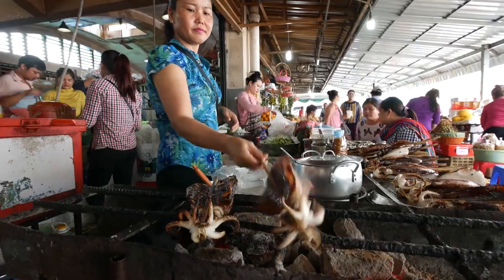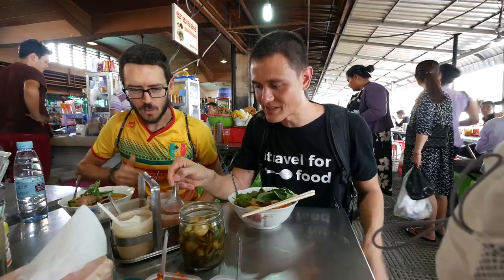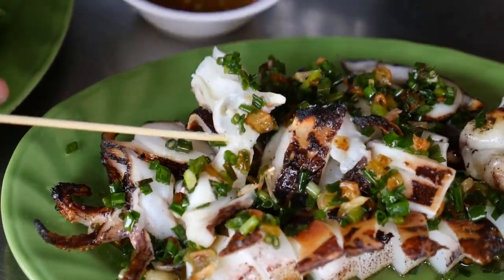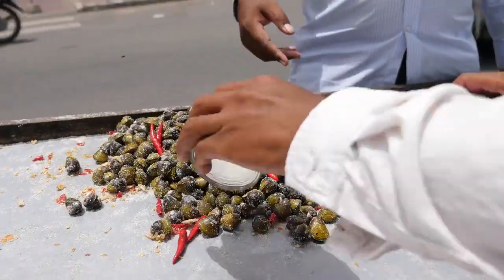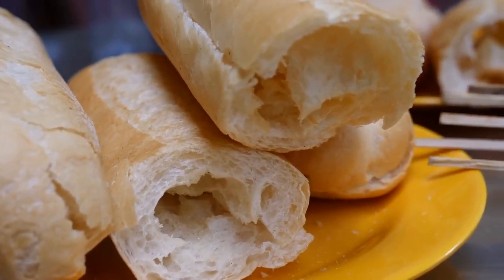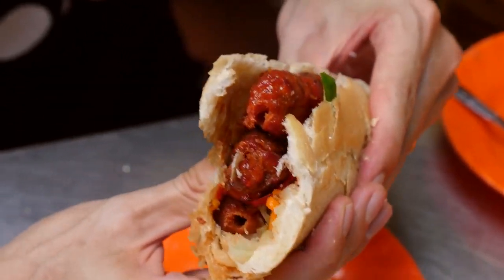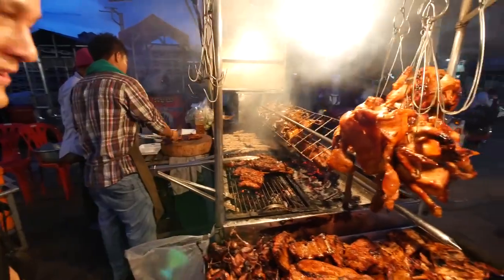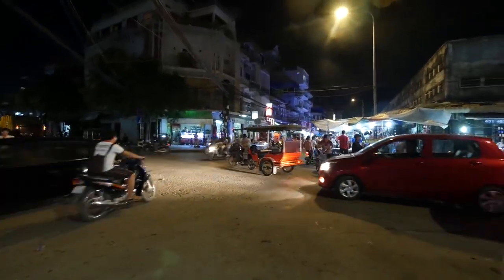Cambodian Street Food - GIANT GRILLED SQUID and MEAT MARATHON in Phnom Penh, Cambodia!